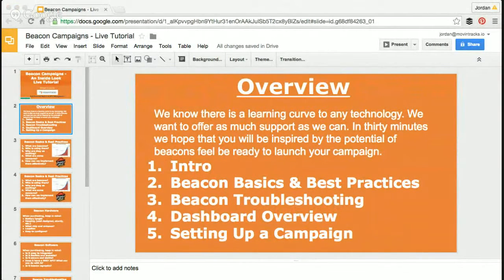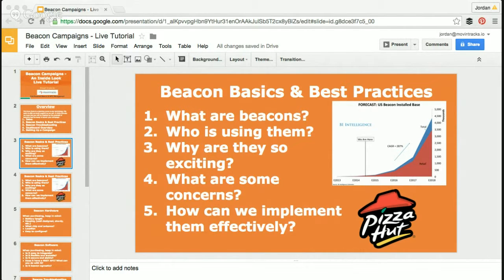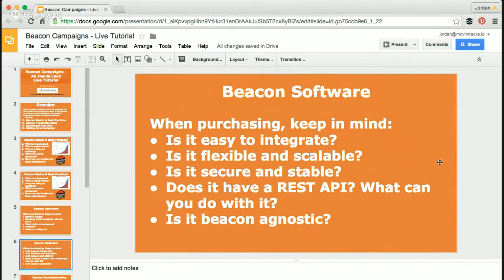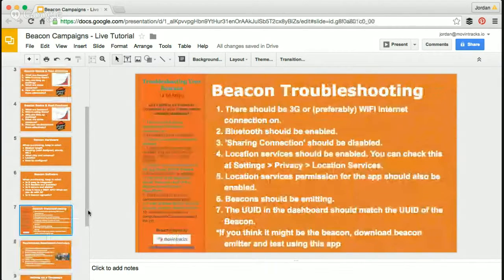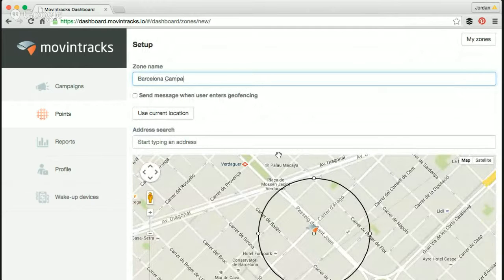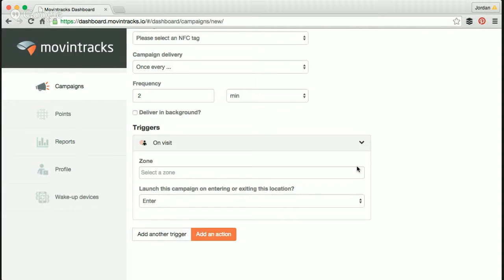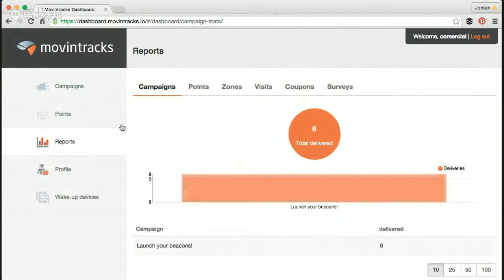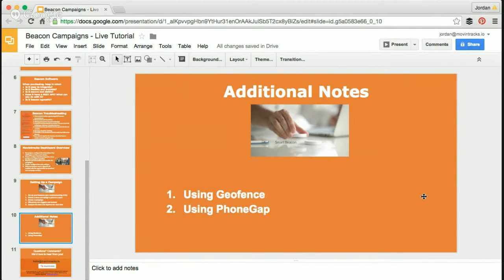Movintracks Live Tutorial